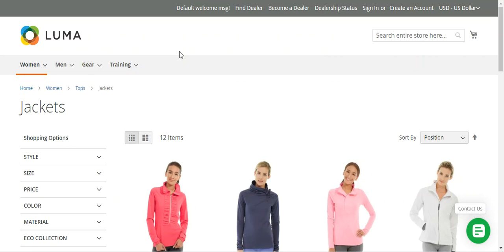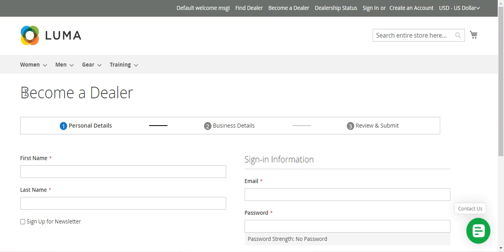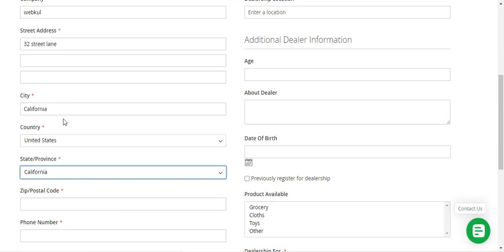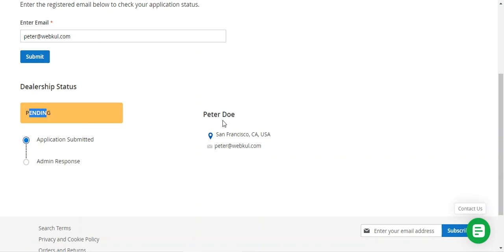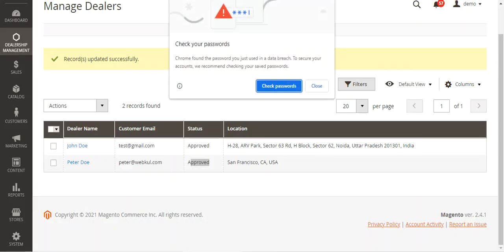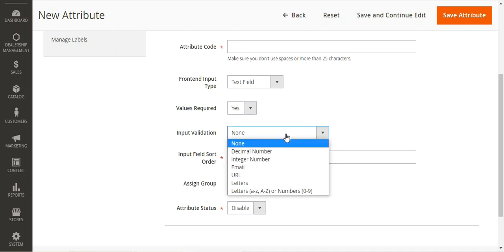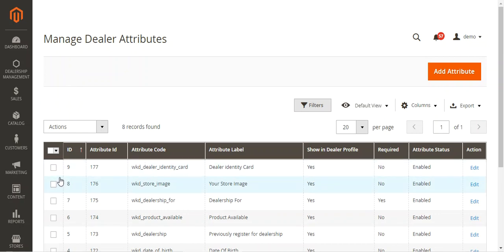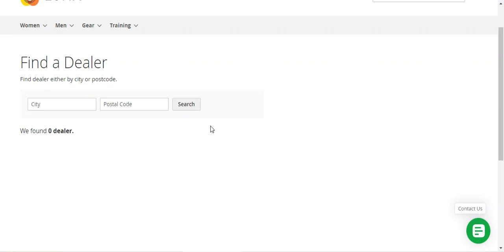Magento 2 Dealership Extension - Overview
This module allows the customers to find the dealers of any location, become a dealer, and check their dealership status. The admin can add custom attributes for the dealer registration form. The admin can create, delete or assign a group for the created attributes. Google Maps functionality is integrated for the proper visualization of the dealer's location.

2. Raise a Ticket via our HelpDesk system